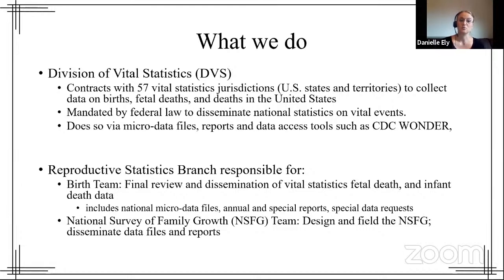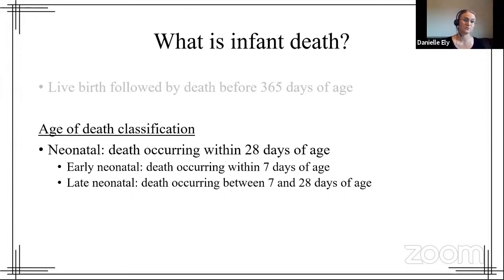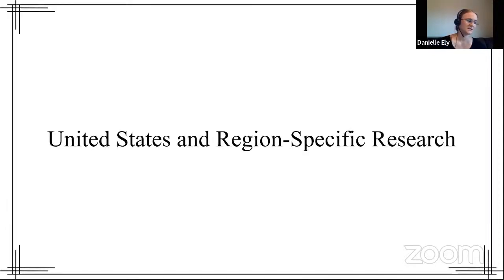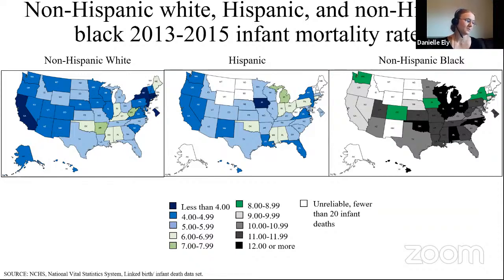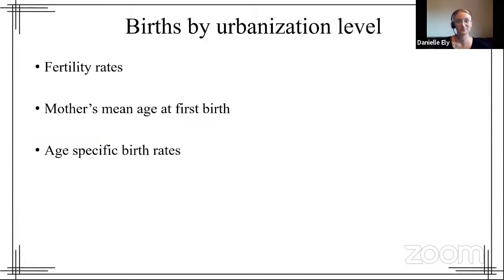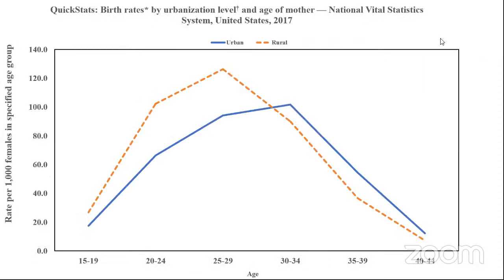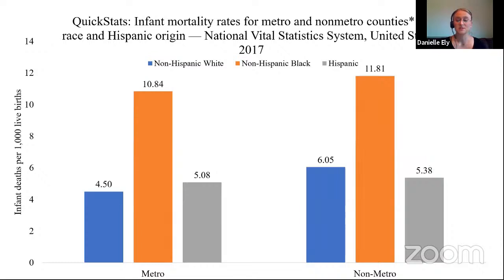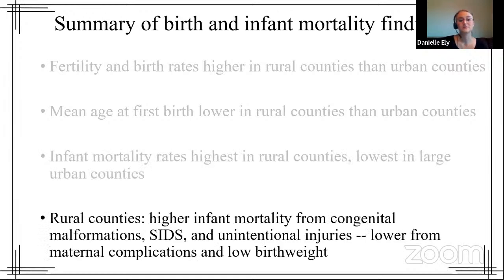Births and Infant Deaths in the United States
Dr. Danielle Ely, Health Statistician, Division of Vital Statistics,
 National Center for Health Statistics, CDC

Abstract
Through the lens of births and infant deaths, I will present information from recent publications that have examined places in the United States, with a particular focus of metro/non-metro differences in birth characteristics and outcomes. Additionally, I will present background information on the work of the Division of Vital Statistics (DVS) which is part of the National Center for Health Statistics (NCHS, one of the centers of the CDC) to give participants an idea of the vital statistics perinatal data available from NCHS and how these data can be used.